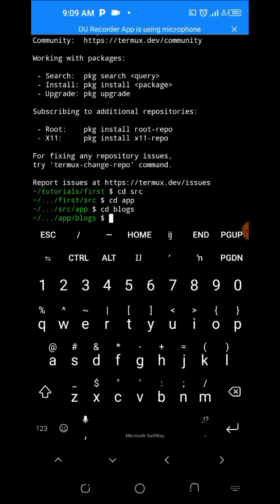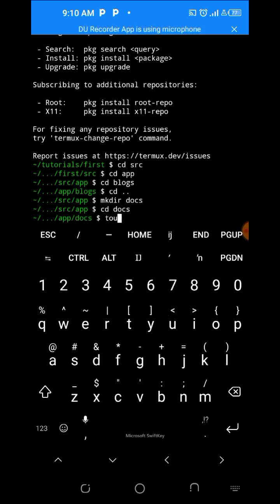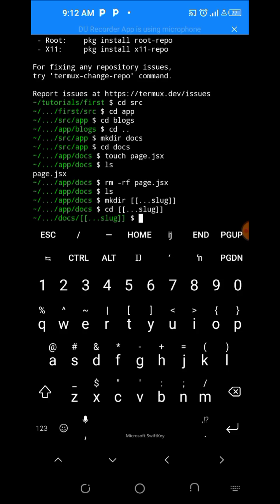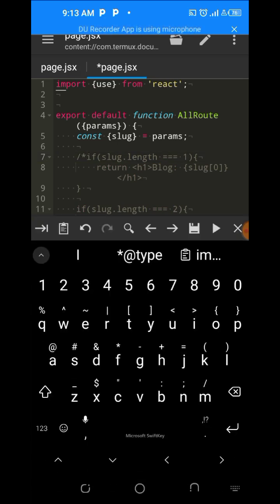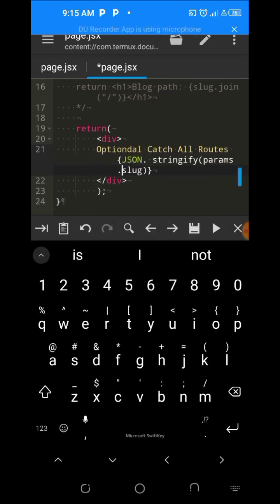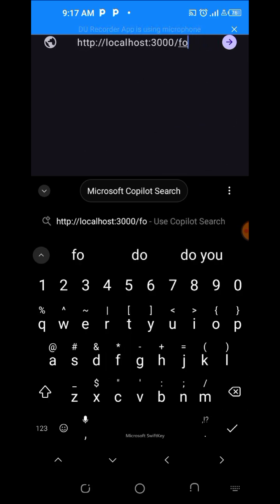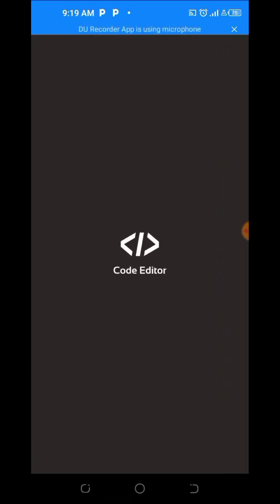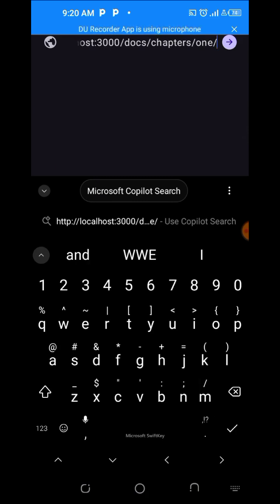7. Next.js 15 tutorials for beginners with mobile phone(Optional Catch All Segment).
Catch-all Segments can be made optional by including the parameter in double square brackets: [[...segmentName]].

For example, app/docs/[...slug]/page.jsx will match /docs, /docs/chapters, /docs/chapters/one, /docs/chapters/one/title, and so on.

The difference between catch-all and optional catch-all segments is that with optional, the route without the parameter is also matched (/docs in the example above).

It matches zero or more segments.

Note: This requires at least zero segment after /docs.

When to use catch all segment:

When you want a default page but also handle nested routes if they exist.